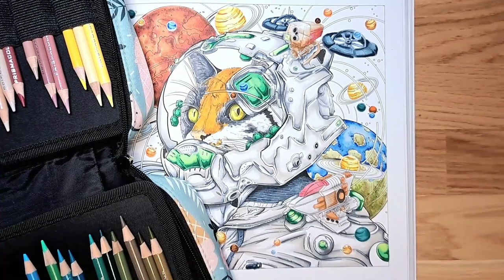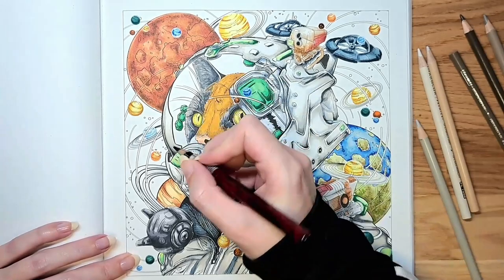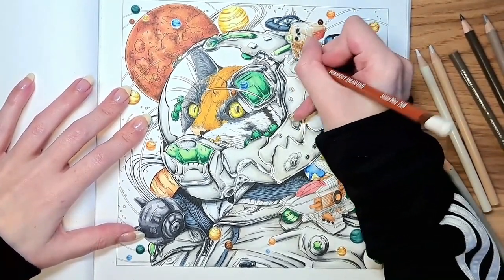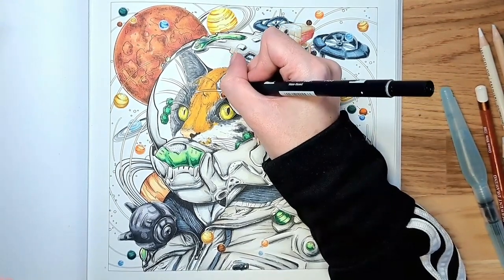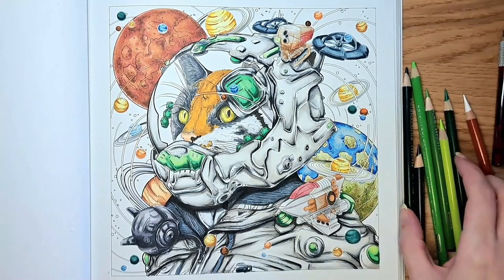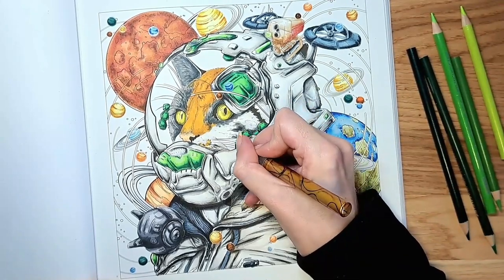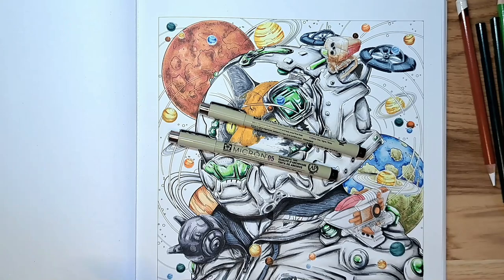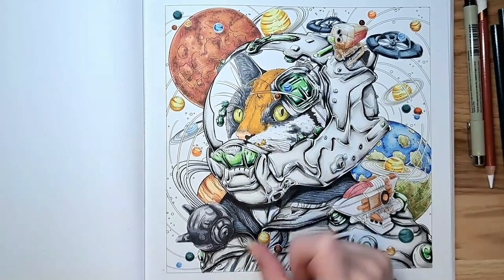Mythographic - Dream Weaver color along - Space Cat Part 3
Join me while coloring in:
Mythographic - Dream Weaver by Alessandra Fusi

This is part one of me laying down my detail layer with Prismacolor pencils, Tombow water based brush markers and Picron Pigment Fineliner on the helmet and the spacesuite

Page chosen for the first prompt of the
Colouring Checklist Challenge 2023 by Colour an chat with Sammie